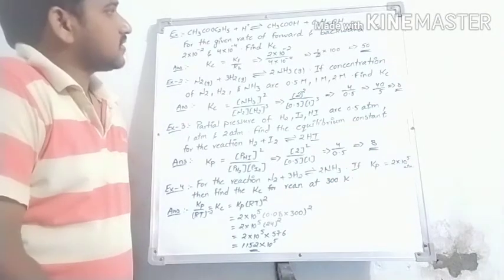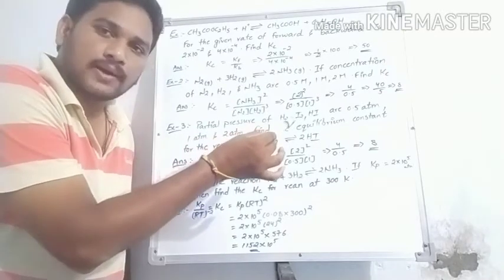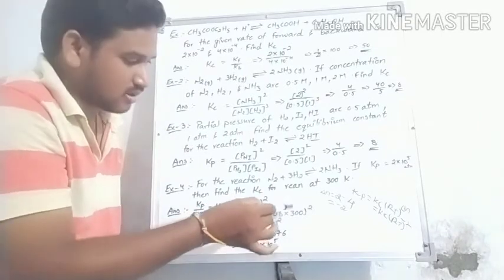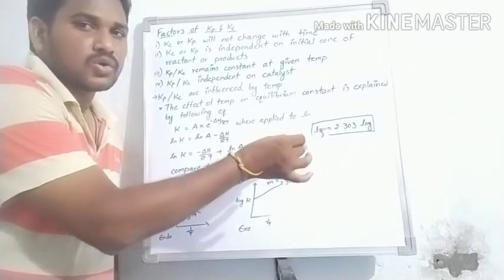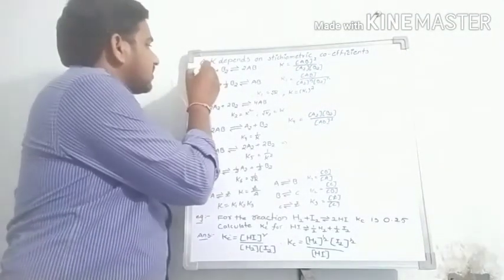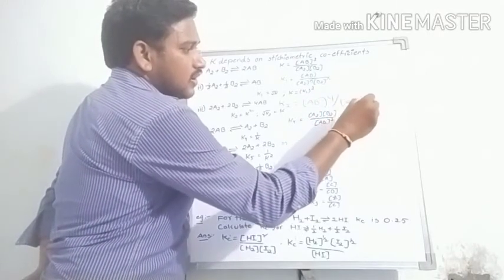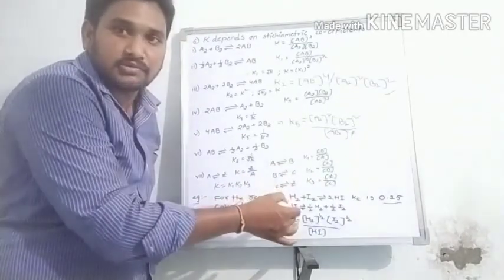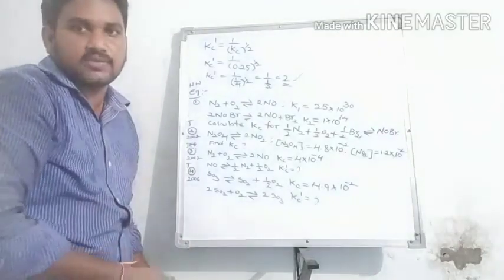September 8, 2020